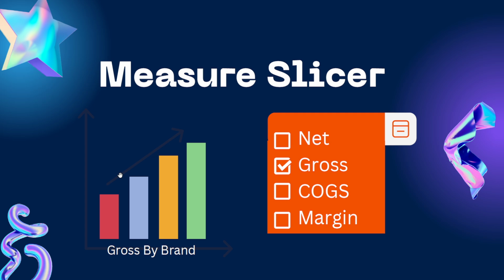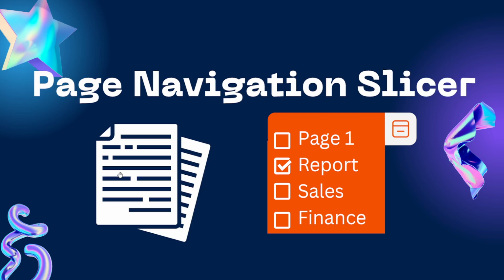Learn Power BI Design patterns and tricks - Independent Table| Disconnected Table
In this Power BI video, we will explore a powerful technique or Design patterns or tricks to solve complex business problems using independent tables or Disconnected Tables.
If you're interested in learning Power BI, join me for a 24-hour course

Independent tables allow you to create custom relationships between tables, perform advanced calculations, and gain insights that may have been previously hidden.

1. Date Range with One selection
2. Exclude
3. Compare Two Date Period
4. Compare Two Brand
5. Measure Slicer (Old Way)
6. Page Navigation
7. Dynamic Segmentation